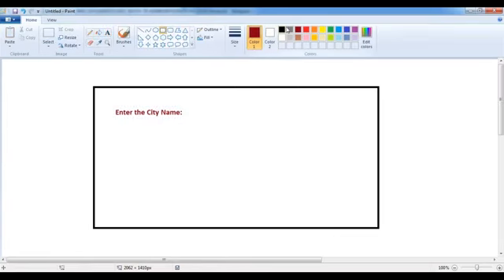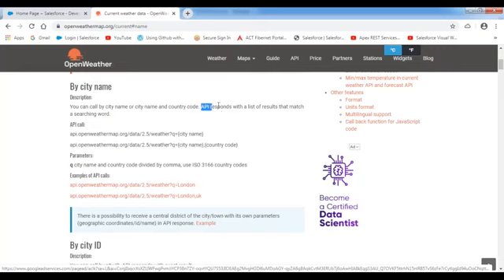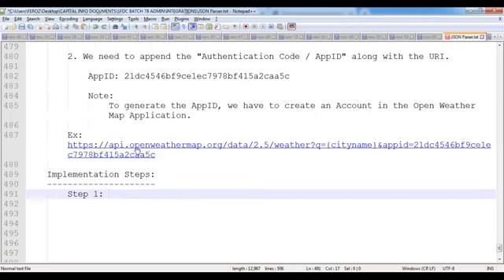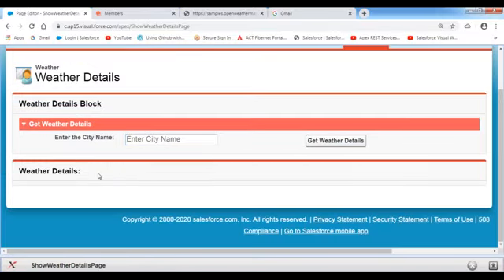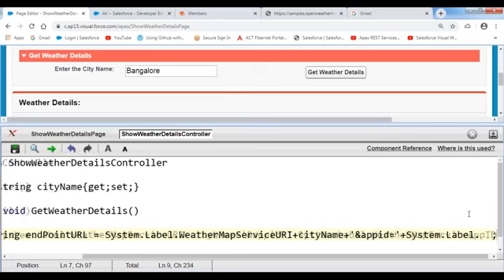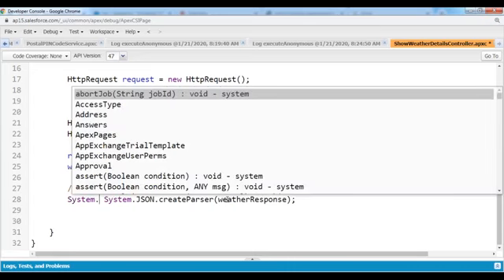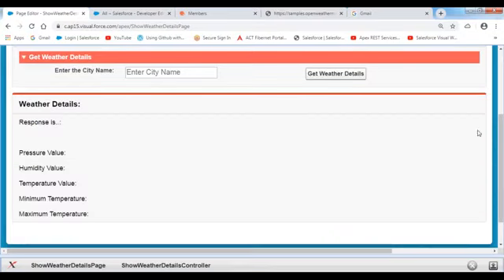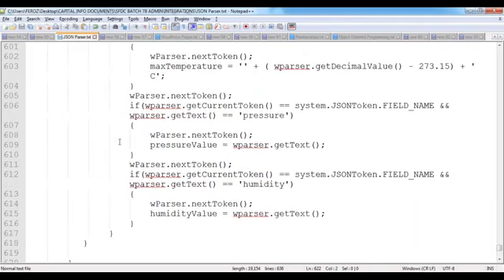Mastering In Salesforce Integration Streamline Your Workflow Integration Session -12 By-Satish Myla